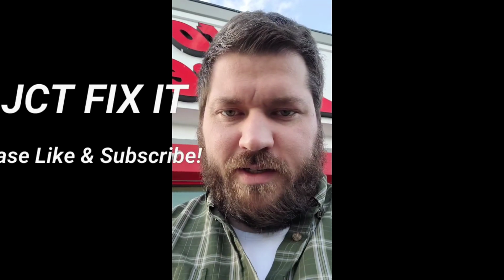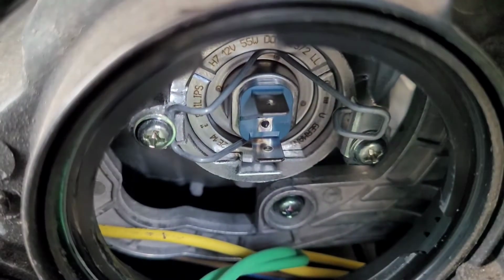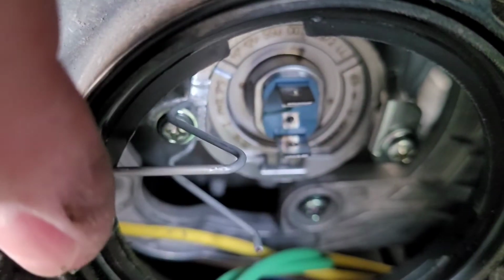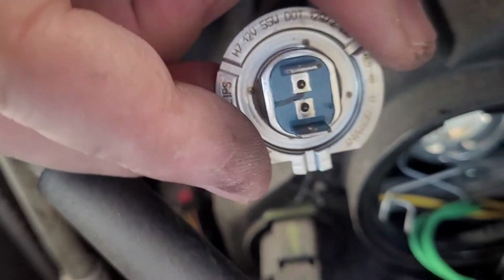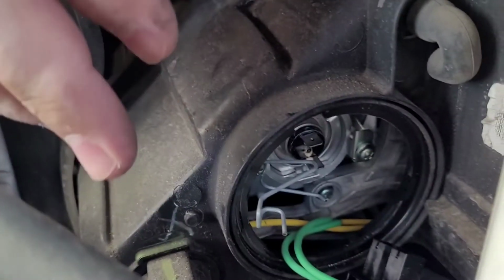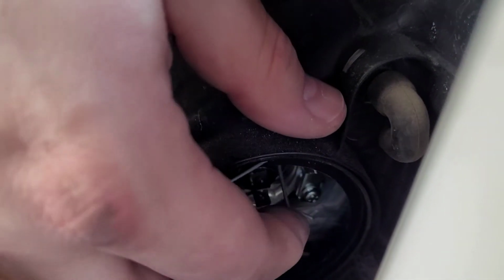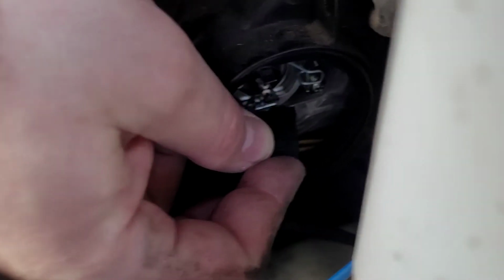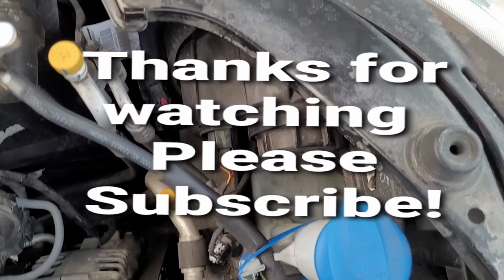How To Replace Head Light Bulb on Hyundai Sonata. High or Low Beam.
Replacing Head Lamp on 2013 Hyundai Sonata. Easy to perform!
Sylvania H7 Bulbs